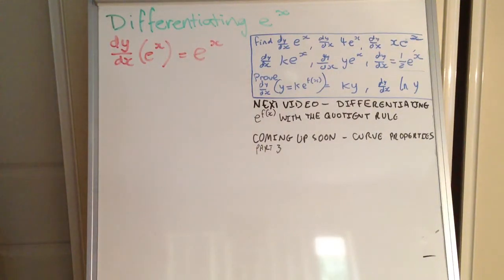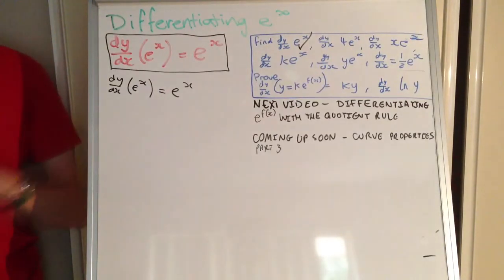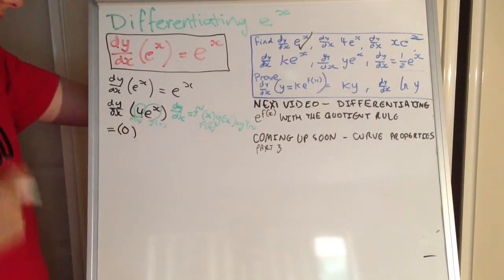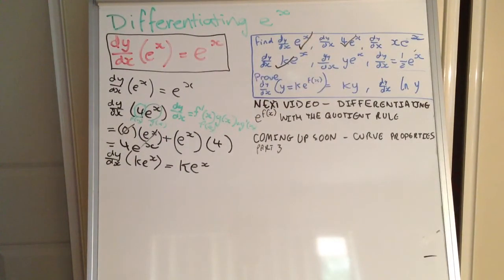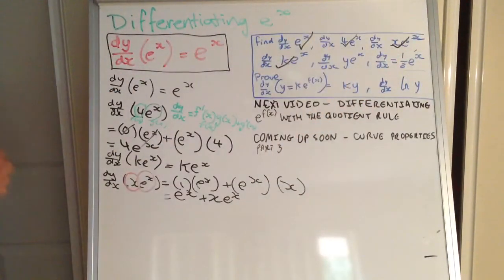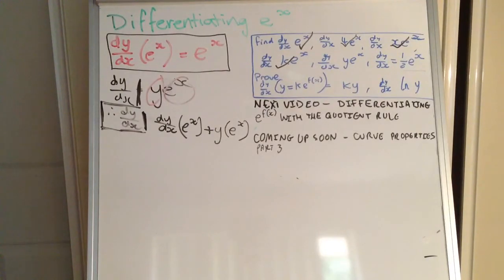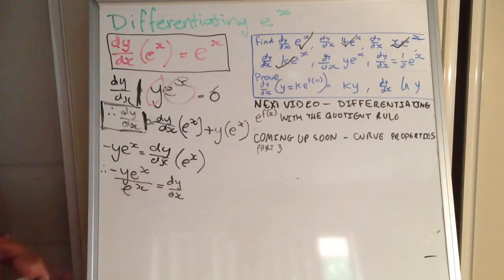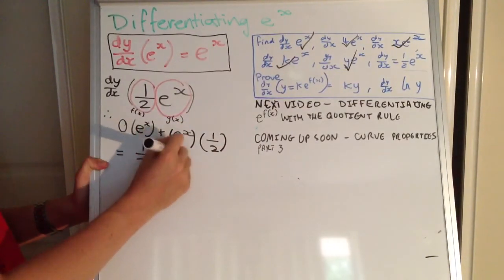Differentiating e^x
This video focuses on how to use the law of differentiating e^x with product rule and in a few other scenarios.